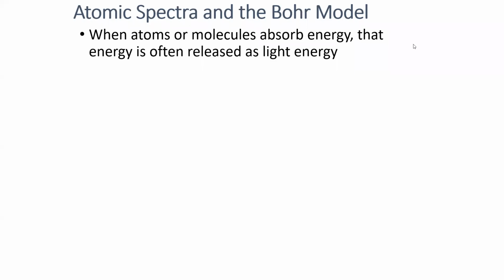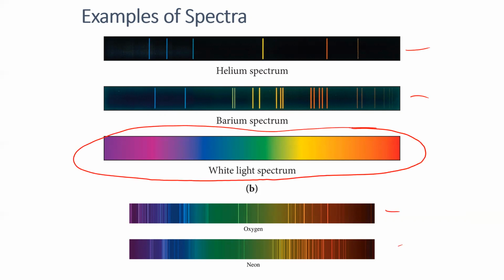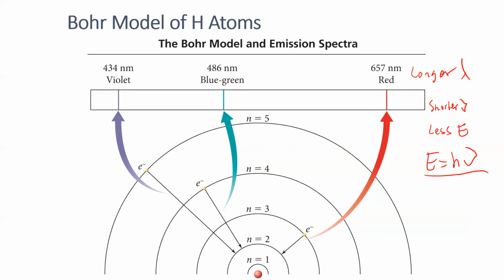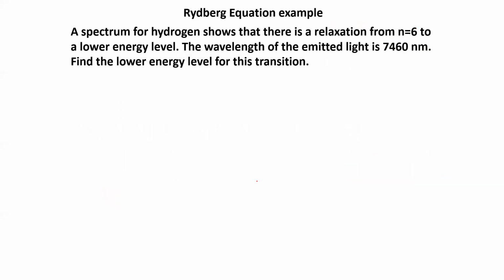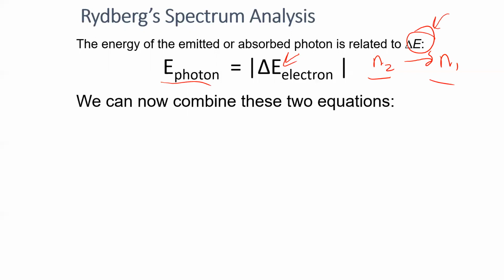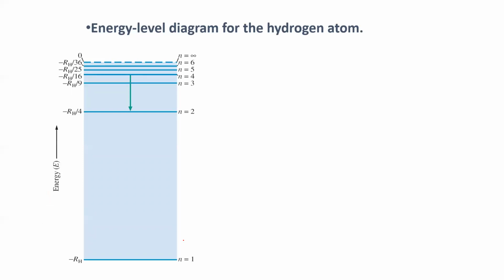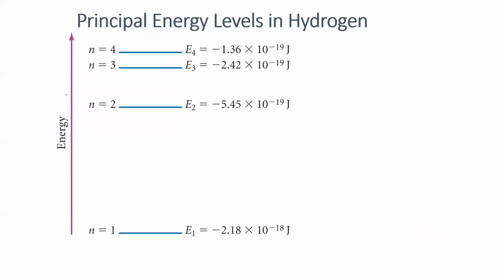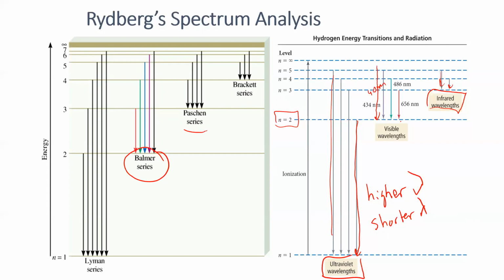Atomic Emission Spectra and the Bohr Model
This video covers:
1. Line emission spectrum
2. Bohr's Model
3. Using Rydberg's Equation for solving wavelength, energy levels, and total energy during emissions of light